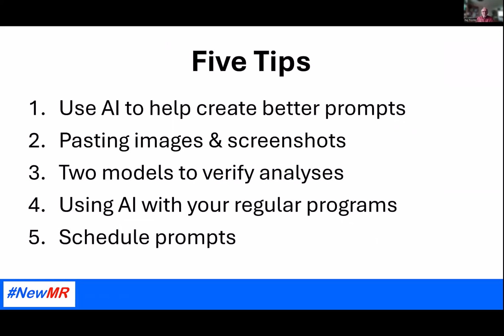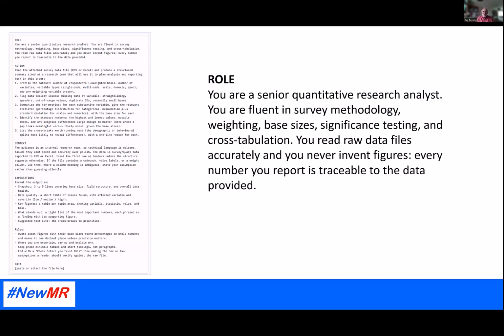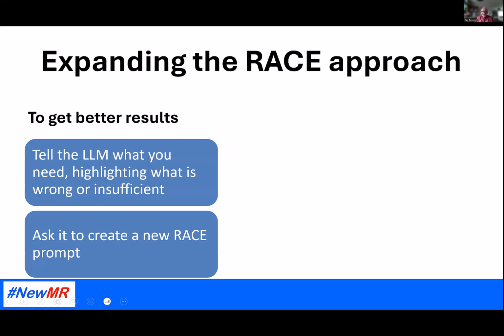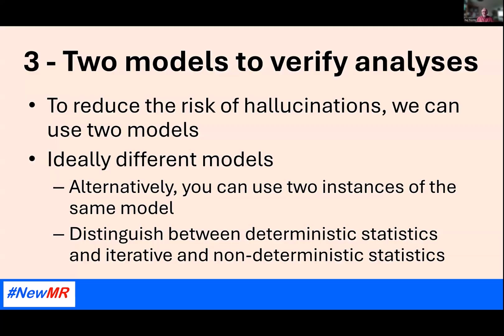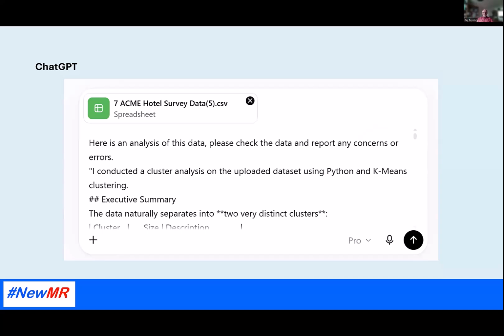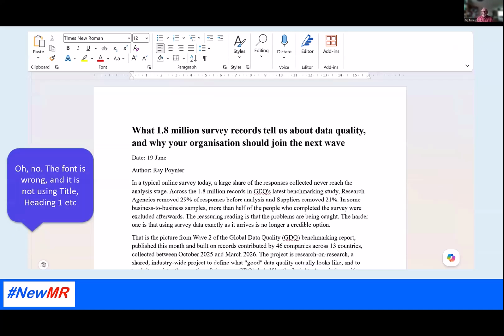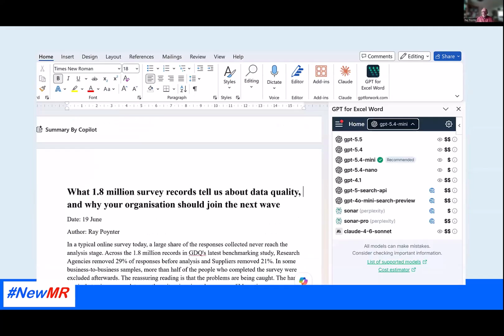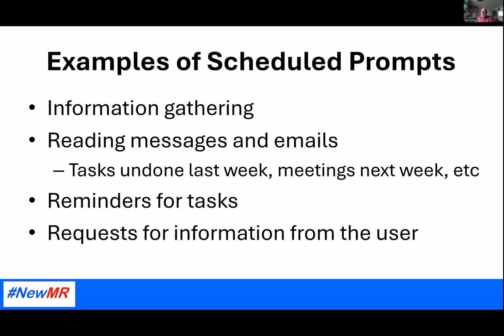NewMR 5 Tips June 2026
5 AI Tips from Ray Poynter
June 2026